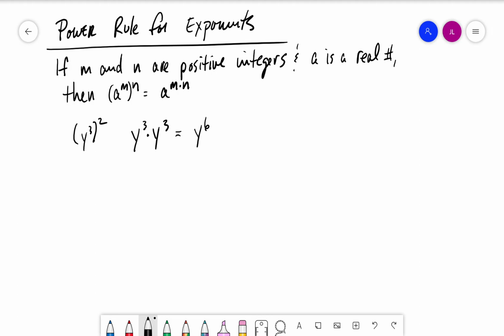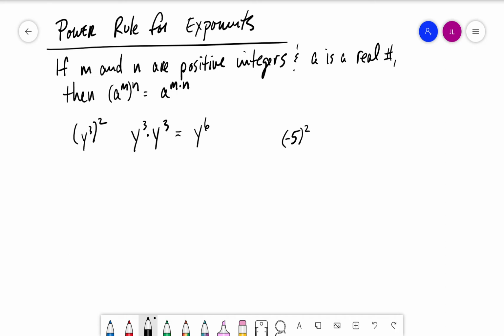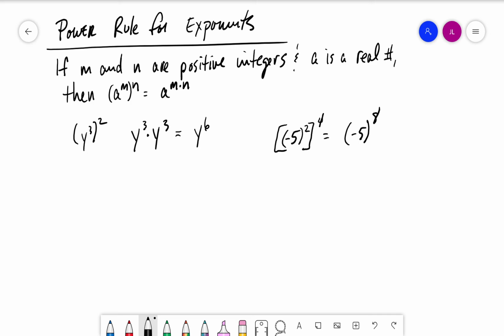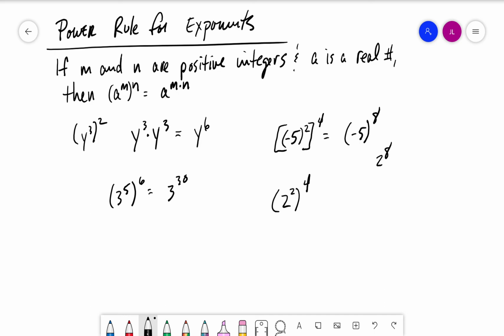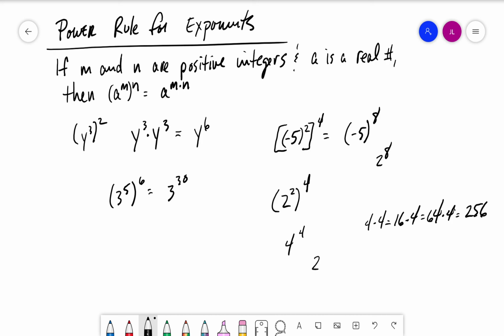The Power Rule for Exponents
Using the power rule to evaluate exponential expressions